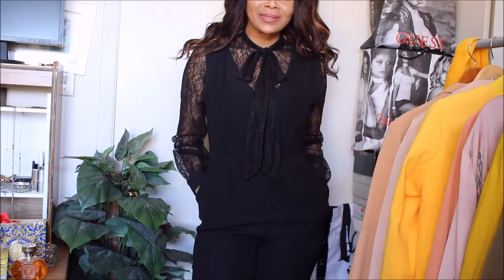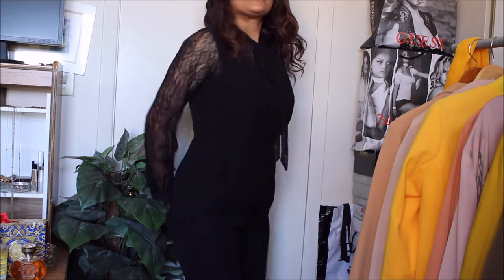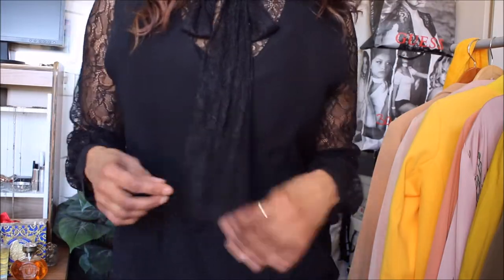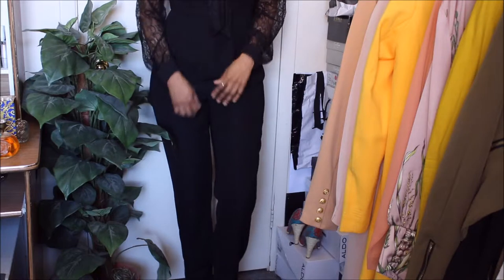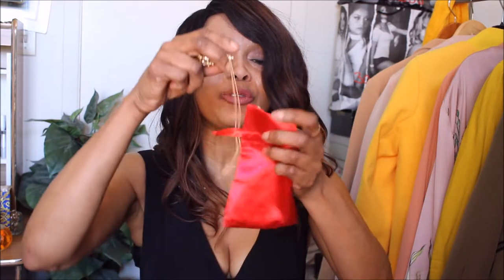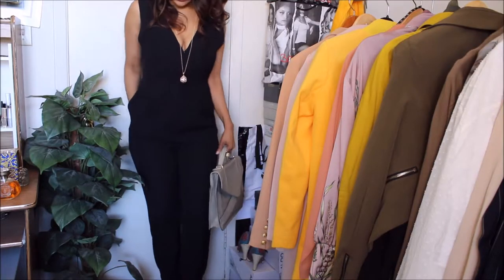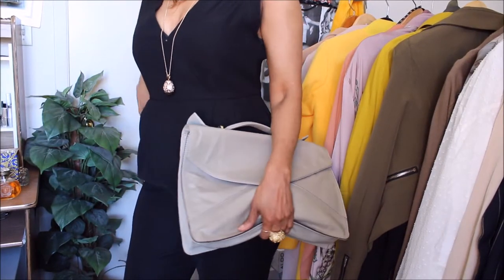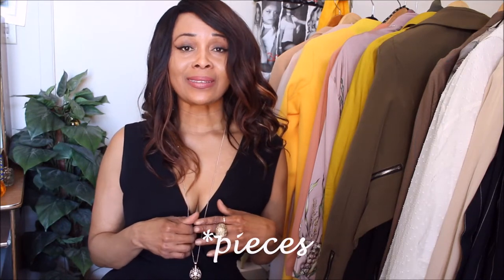OFFICE TO HAPPY HOUR - HOW TO PAIR LACE AND JUMPSUIT FOR THE OFFICE/HAUTE Style&HairXpektations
Helllooooo, Hi!! Allo, Hola, Bonjour!!! Today I am sharing how to wear lace and jumpsuit to the office and how this look can transition from the desk to the bar in minutes! Hope you enjoy the look.

Feel free to look me up on my other social platforms! Will love to see you there.